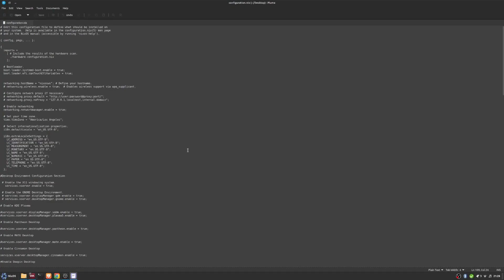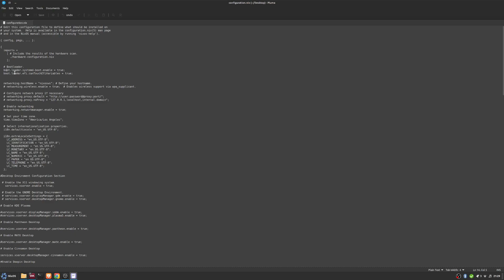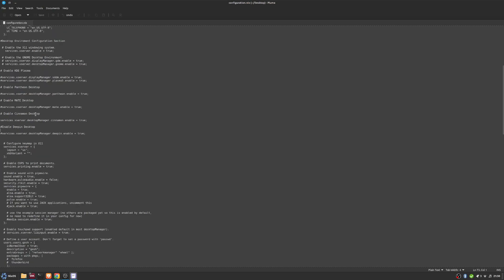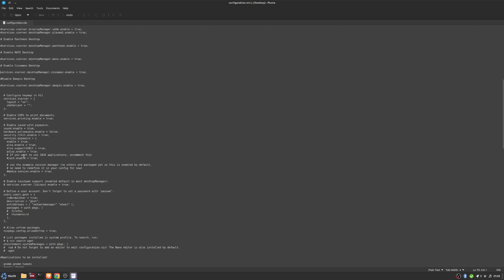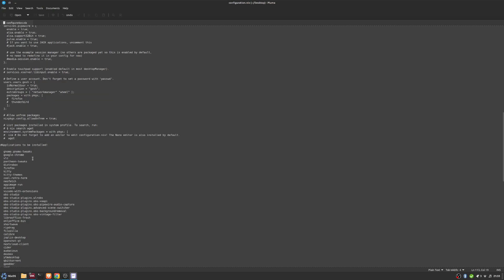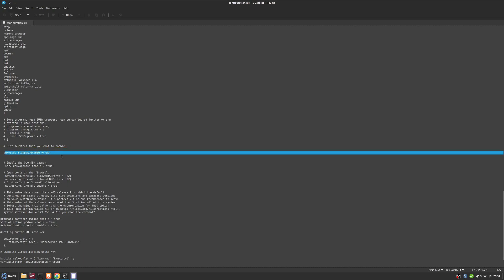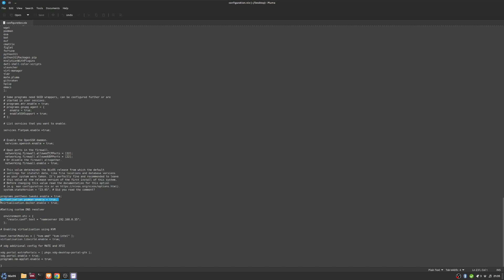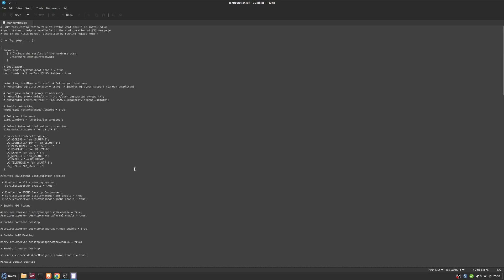NixOS Configuration - Explanation using Goshs File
Going through my own configuration.nix file per a section. Also here is a link to it on Gitlab. Use at own discretion and remember to edit it for your own machine.

# Tags!